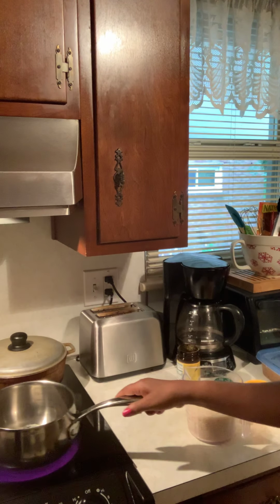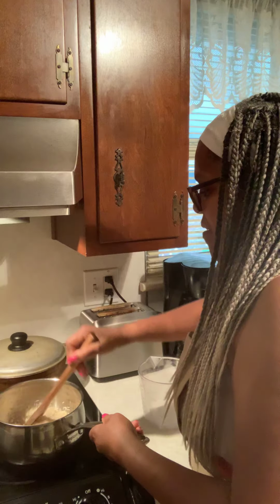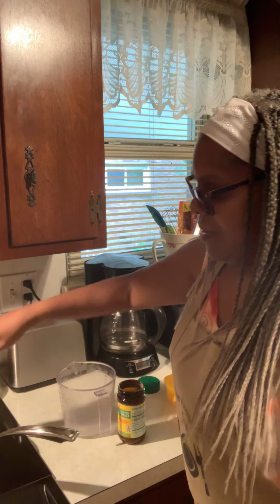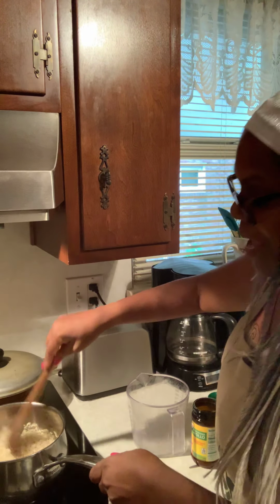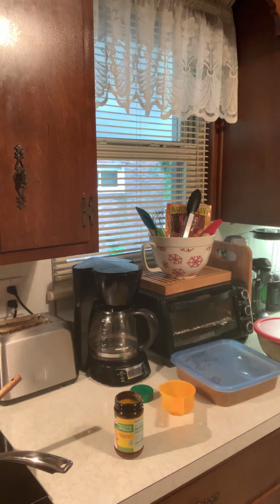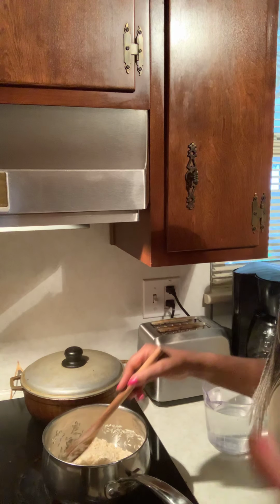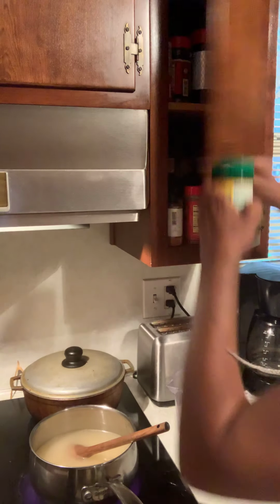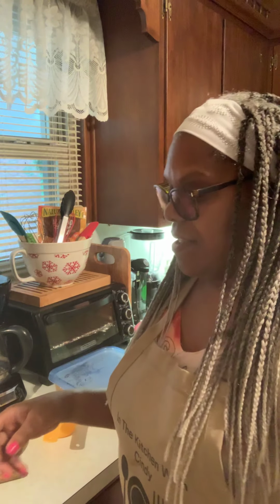Jasmine Rice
Cooking and Entertainment